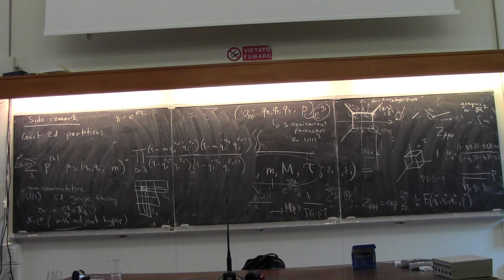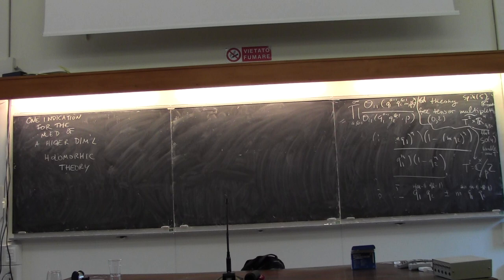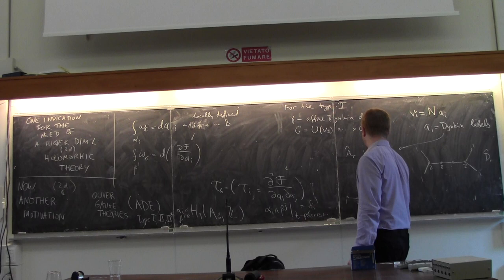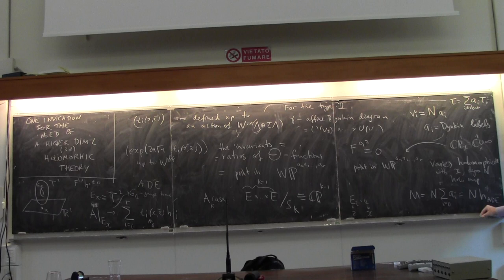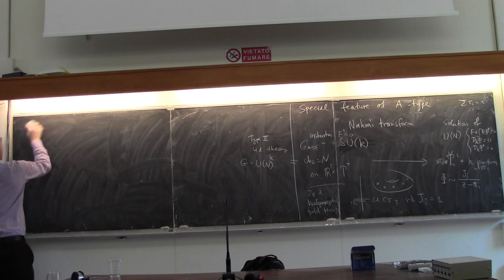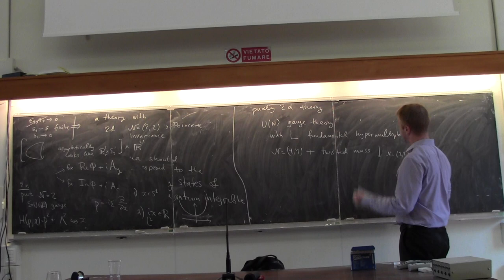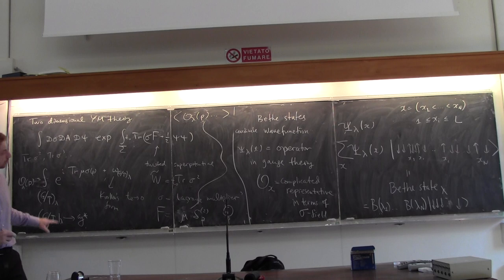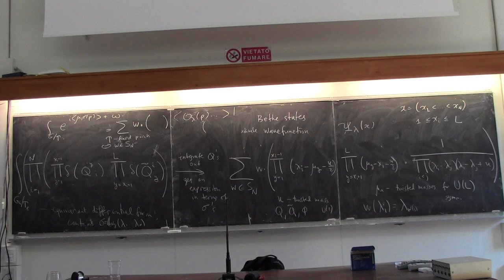Nikita Nekrasov, Lecture 2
Lectures from the program "Geometry of strings and fields" at The Galileo Galilei Institute of Theoretical Physics, Florence. Organizers:  Francesco Bonechi (INFN), Alberto Cattaneo (Zurich University), Sergei Gukov  (Caltech University), Martin Rocek (Stony Brook University), Domenico Seminara (Università di Firenze) ,  Maxim Zabzine (Uppsala University)